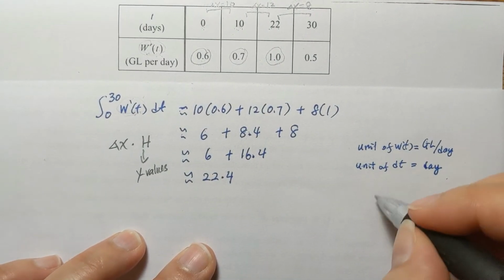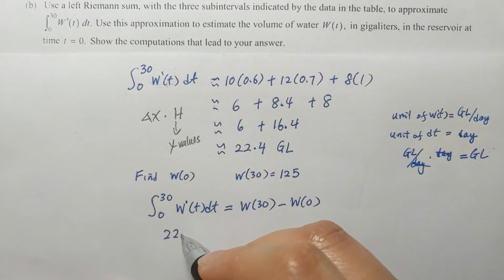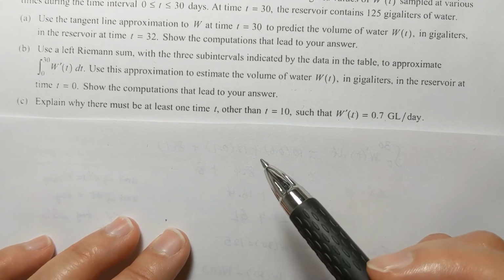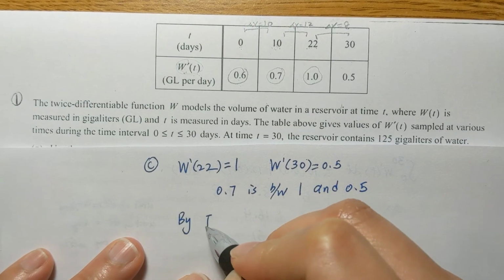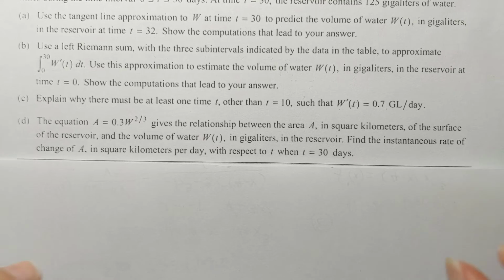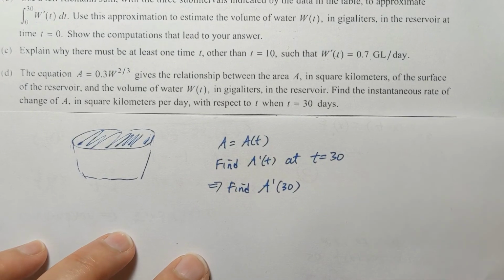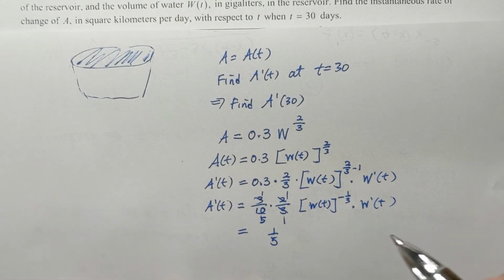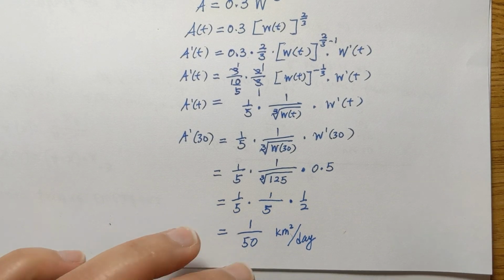5/6 Lesson video 1